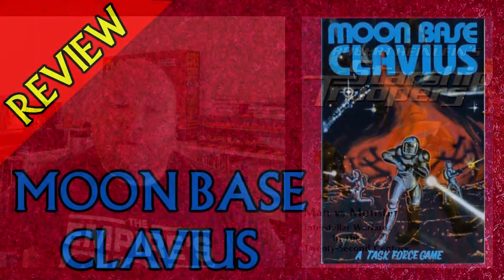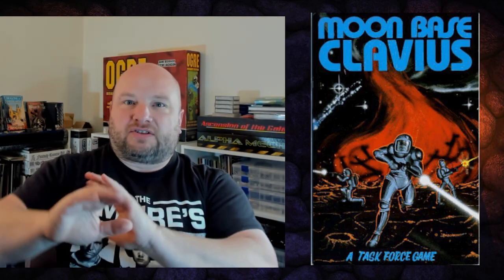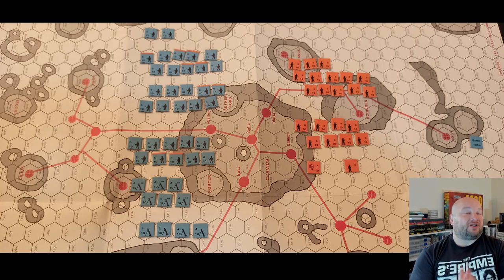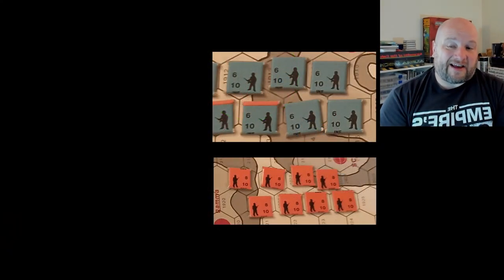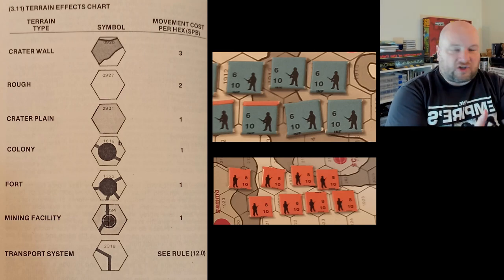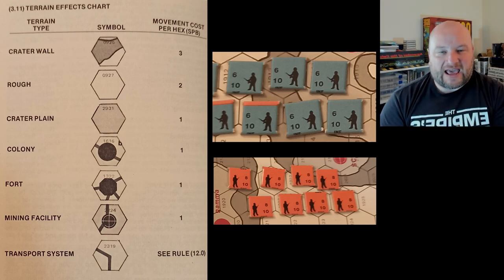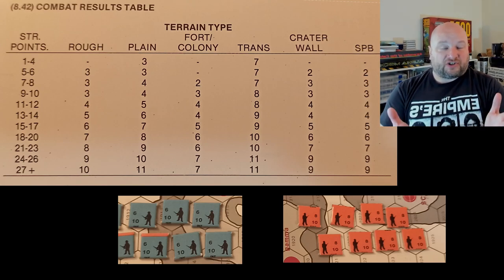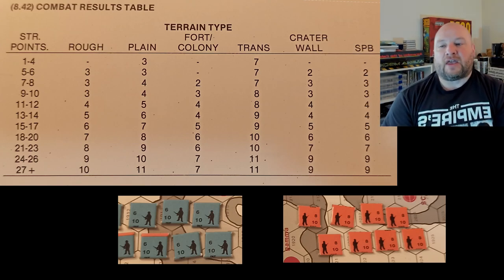Review: Moon Base Clavuis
Get the Customer Appreciation Kit while they last!